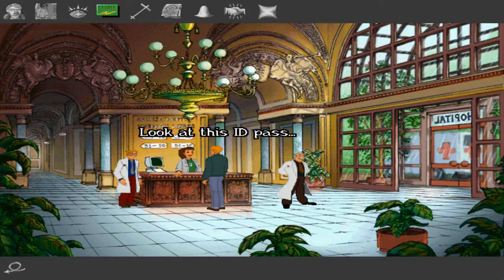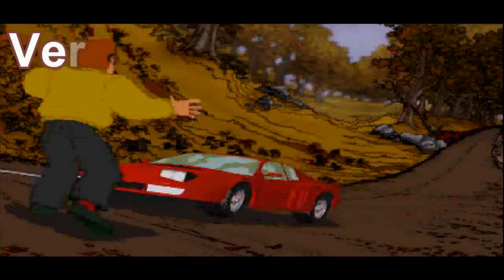Broken Sword Shadow of the Templars Review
The classic point and click adventure game that started a popular series. After American George Stobbart becomes a victim of a cafe bombing which almost claims his life he joins forces with French Journalist, Nico Collard to figure out who is behind it. But just what does the Knights Templar have to do with this? How far will they go to find out the secrets of an order almost a thousand years old?